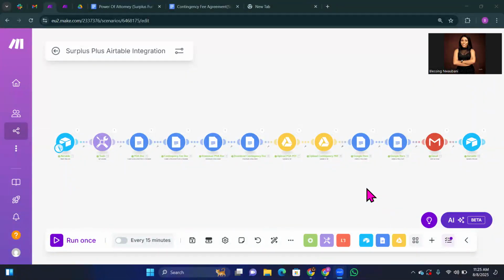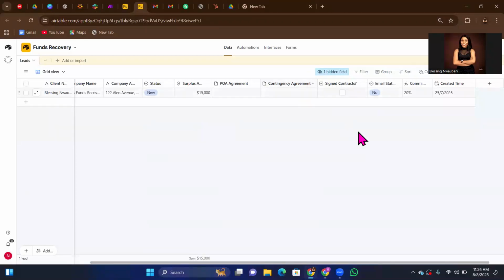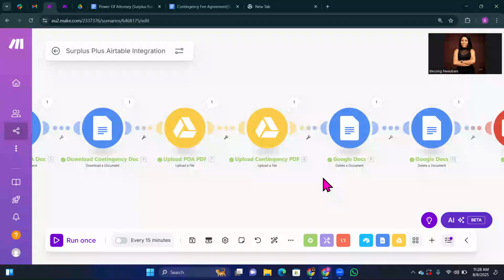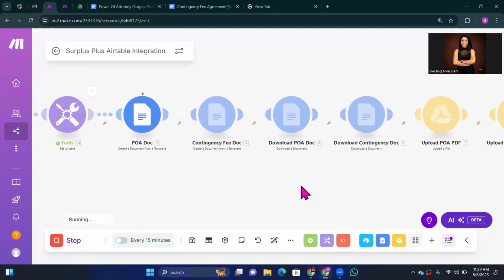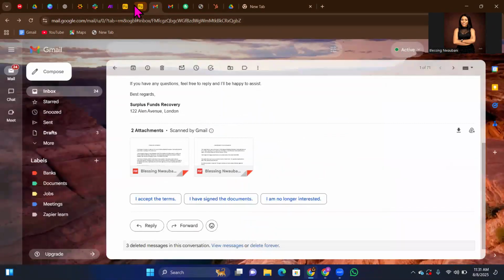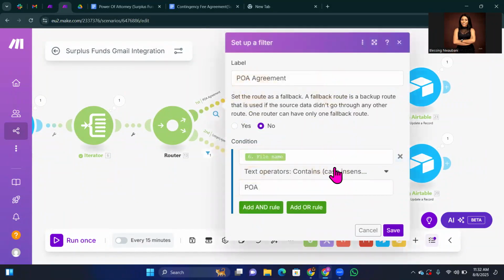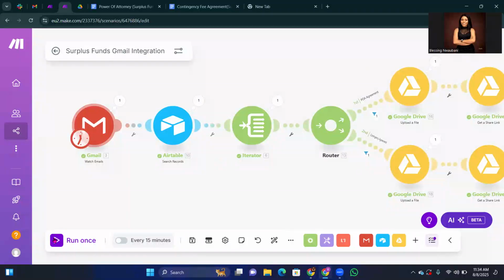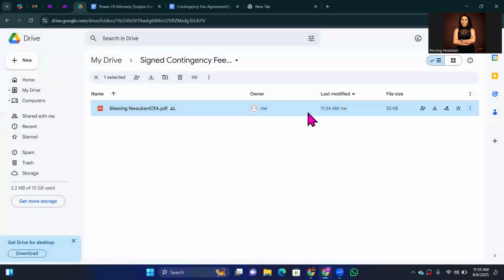Make.com Automation for Real Estate Funds Recovery: Document & Lead Workflow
Built a complete no-VA automation system for a Surplus Funds Recovery business using Make.com, Airtable, Google Docs & Drive. Automated contract generation, follow-ups, and signed document tracking. Helped reduce manual work by over 80%, ensured faster lead conversion, and eliminated reliance on virtual assistants.